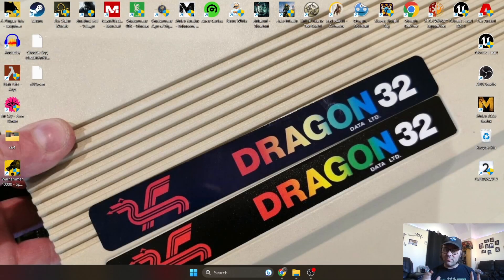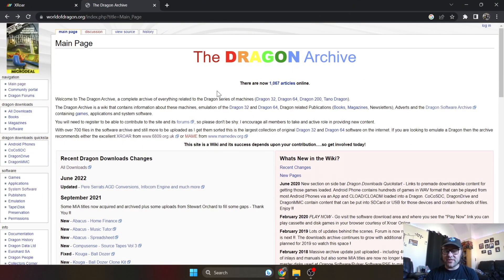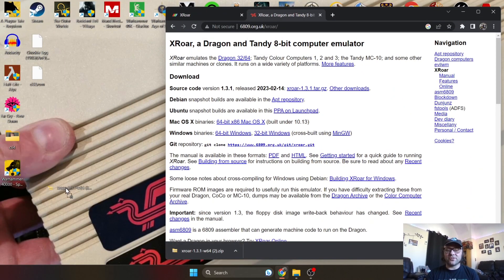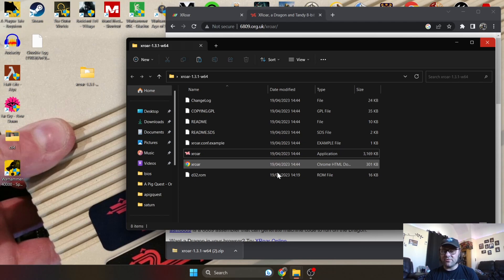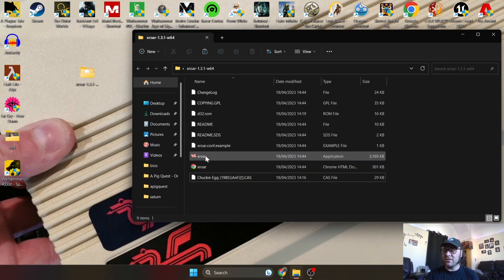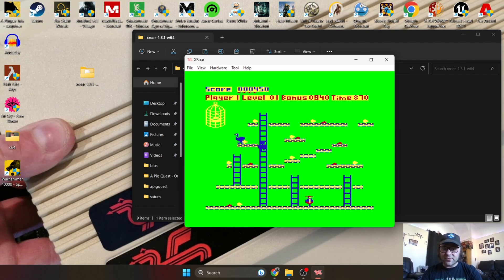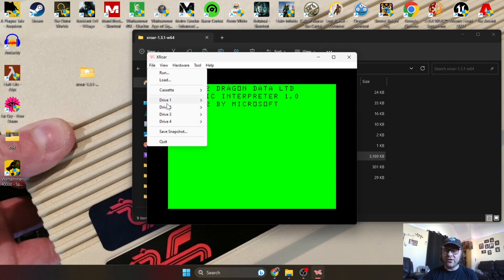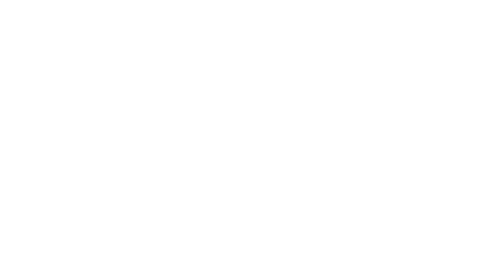Xroar - Dragon 32 Emulator Setup Guide - Beginner Friendly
Today we are checking out the awesome Dragon 32 Xroar Emulator for Windows PC. This is a full and complete setup guide and an easy way into Dragon 32 Retro gaming.